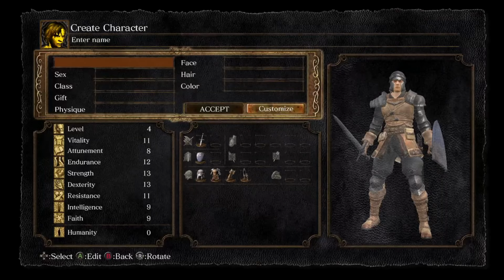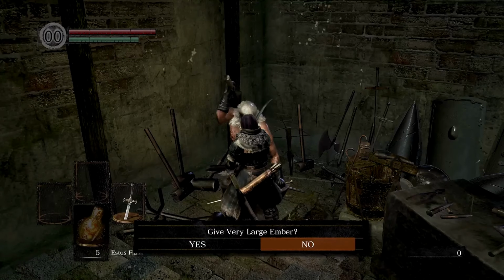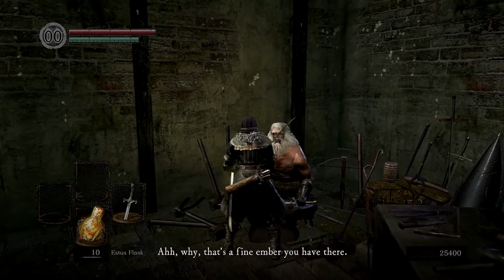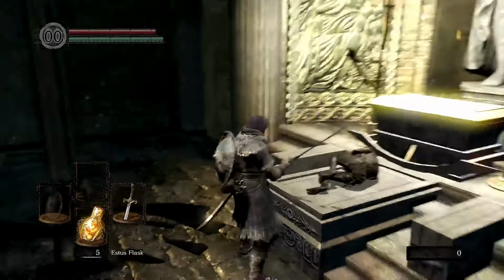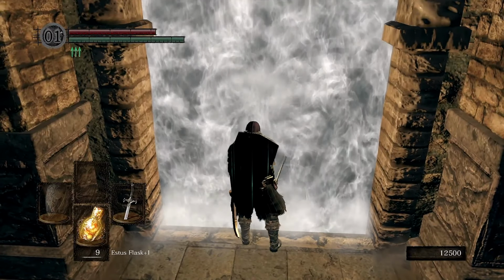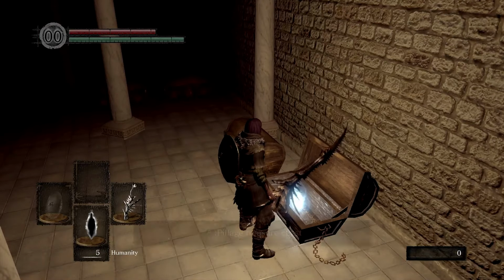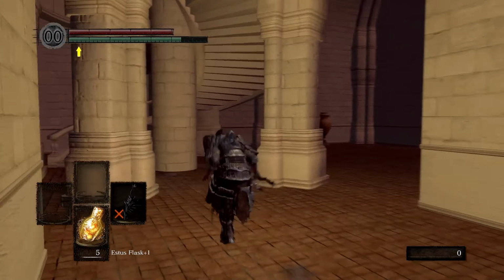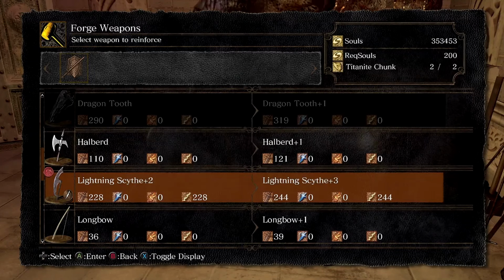What Happens If You Only Level Up ENDURANCE in Dark Souls 1?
Hey guys! Back with another video! Sorry if my voice sounds weird, I got sick when I was recording this so that's why. Hope you'll enjoy